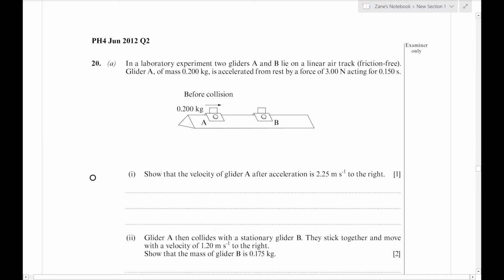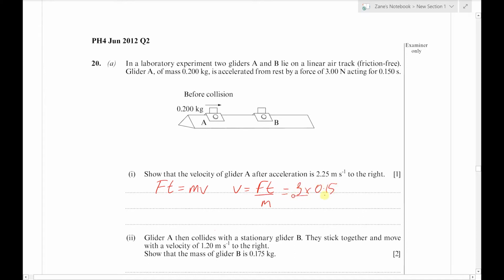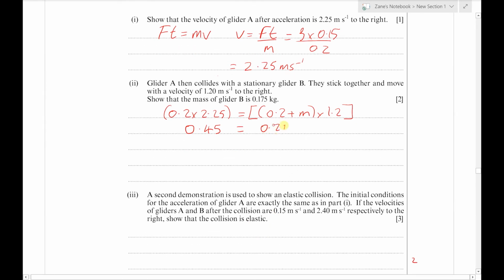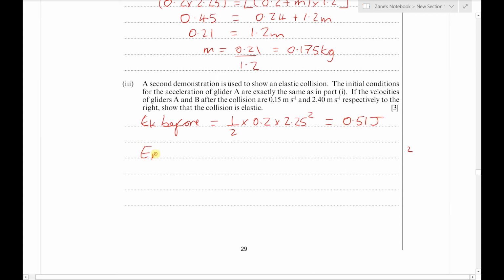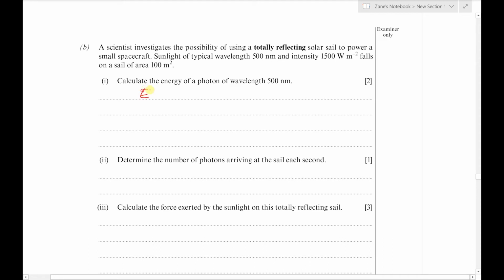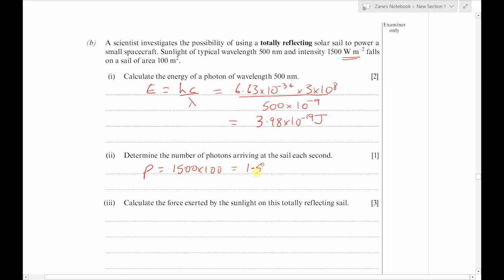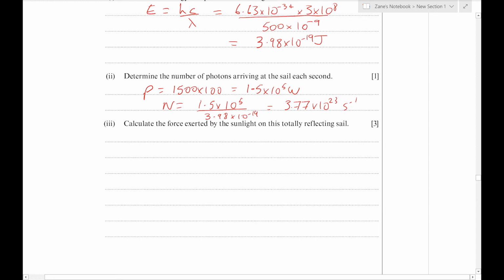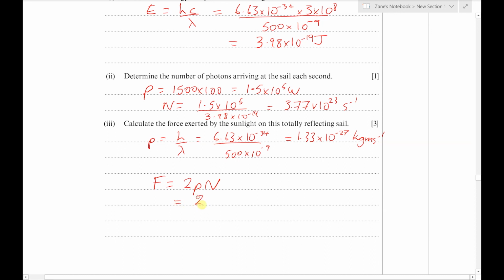PH4 Jun 2012 Q2